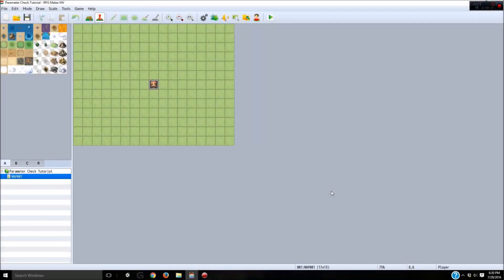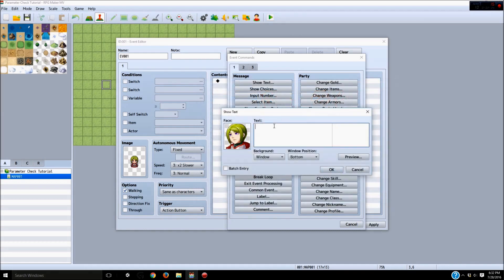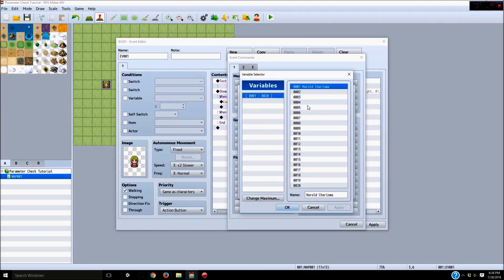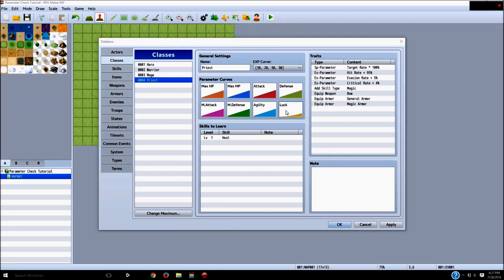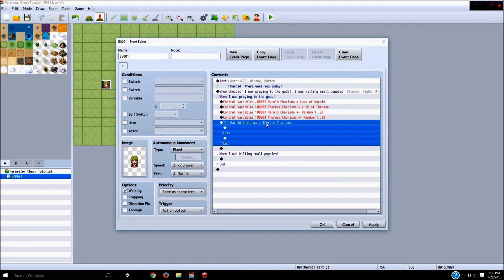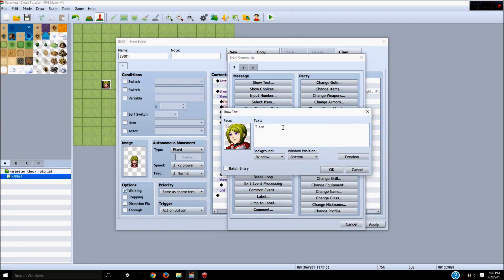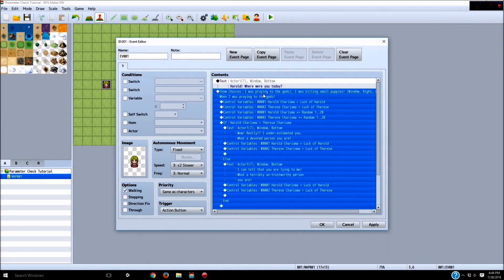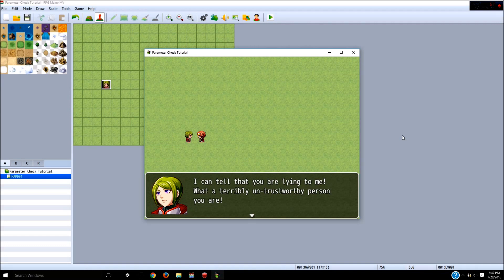RPG maker MV Parameter Check Tutorial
In this tutorial we make a game in which we can talk to a person and tell the truth or make a "bluff check". If you are like me, you have spent tons of time checking for a tutorial on making "skill checks". Goes over message window, show choice, control variables, control branch, and text color changes. Hopefully this helps!

0:00-0:32 Intro
0:32-1:42 Database Prep
1:42-2:58 Asking the player a multiple choice question
2:58-4:39 Giving the player different choices
4:39-8:58 Setting Up The Variables
8:58-16:15 Setting up the test and responses
16:15-17:58 Demo and outro